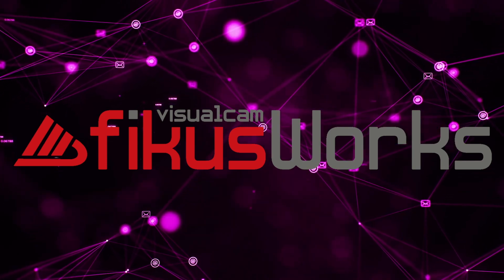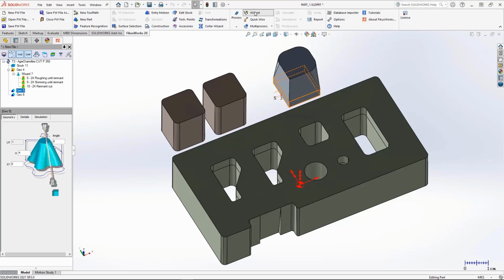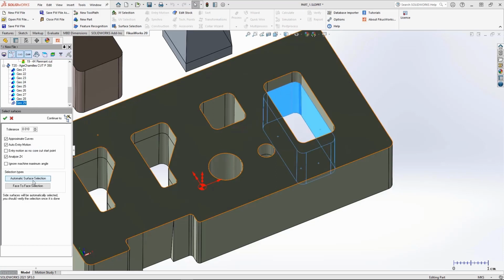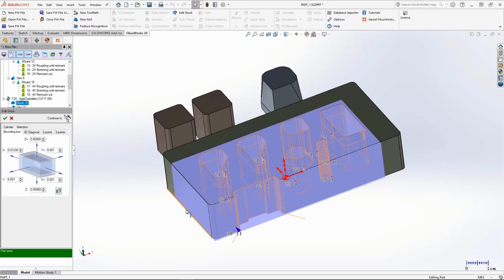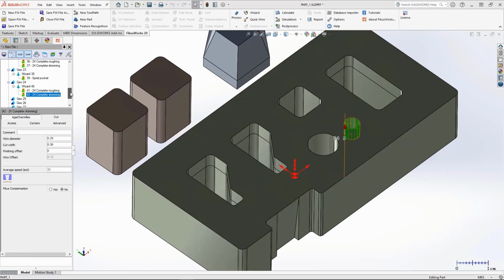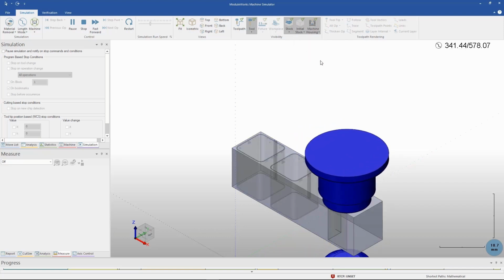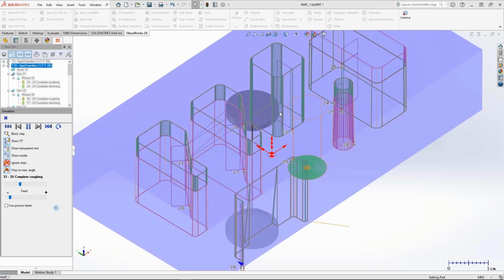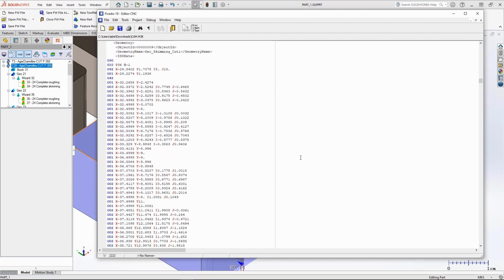FikusWorks: Die and Punch for 2 axis and 4 axis parts for AgieCut P 350 machine for Wire EDM.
FikusWorks basic programming: Die and Punch for 2 axis and 4 axis parts for AgieCut P 350 machine for Wire EDM.

In this video you can watch an example of a simple programming of Die and punch 2 and 4 axis using Correspondences. The machine used is an AgieCut P 350 machine. The complete process demonstrated is the CAM programming and the Simulation.